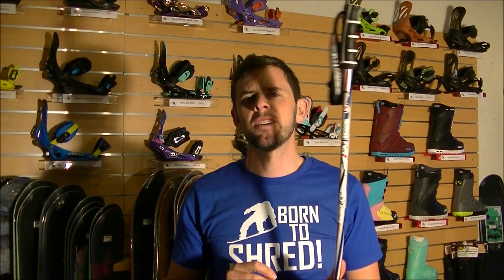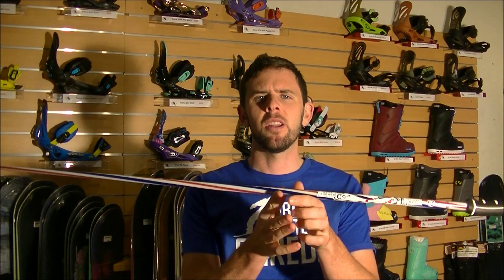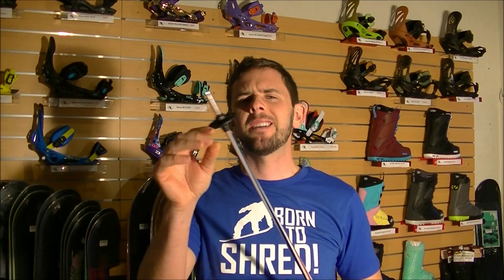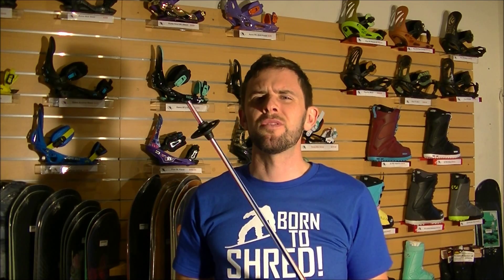Ski poles buying tips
A few key points on what to look for when buying ski poles.